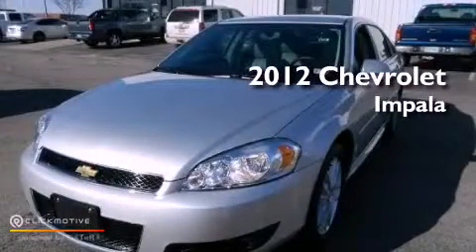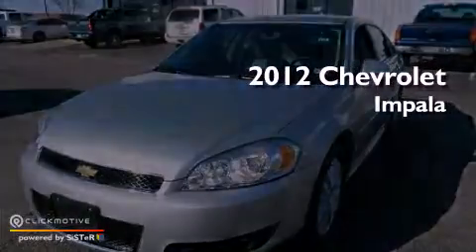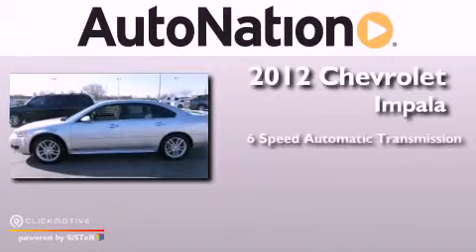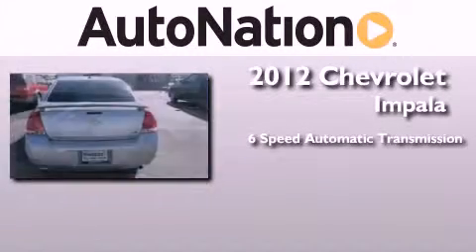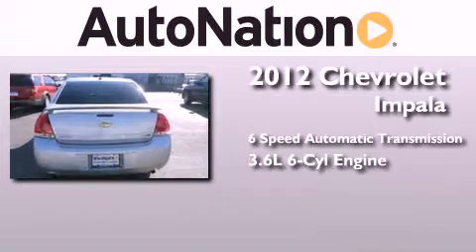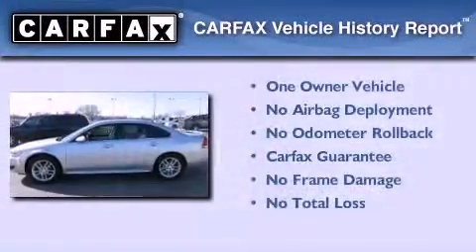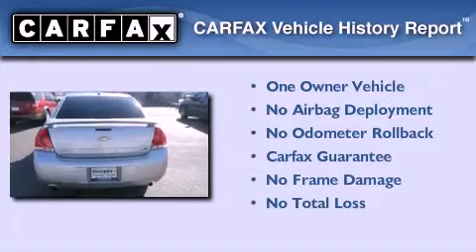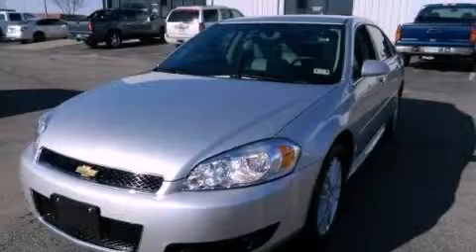Preowned 2012 Chevrolet Impala Amarillo TX 79106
Year : 2012
 Make : Chevrolet
 Model : Impala
 Engine : Gas V6 3.6L/217
 Trans . : Automatic
 Exterior : Silver Ice Metallic
 Miles : 8,563
 Interior : Gray